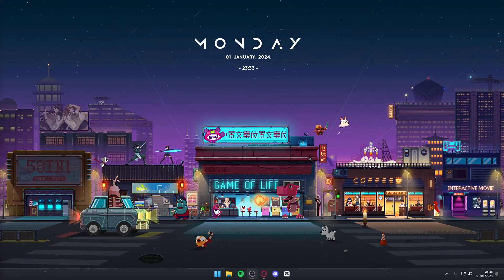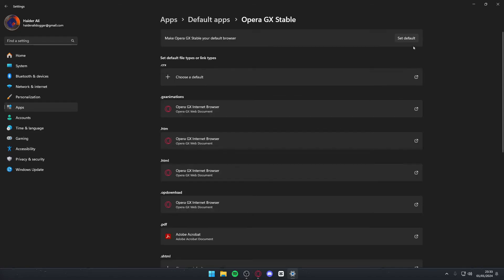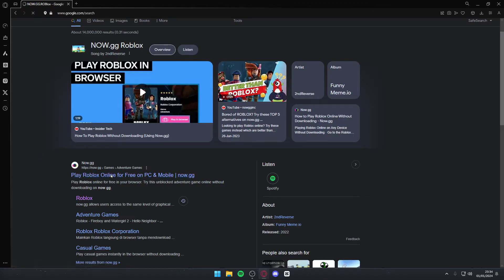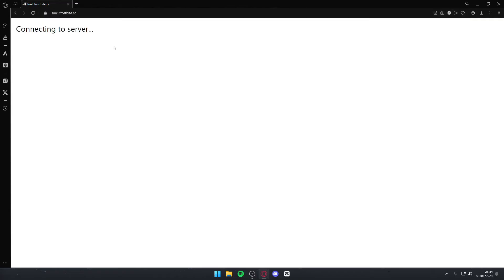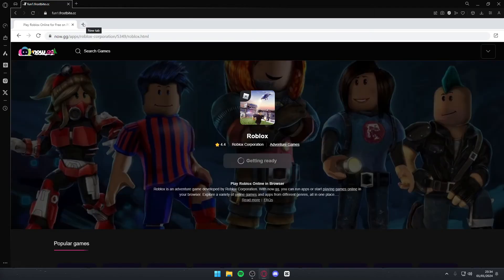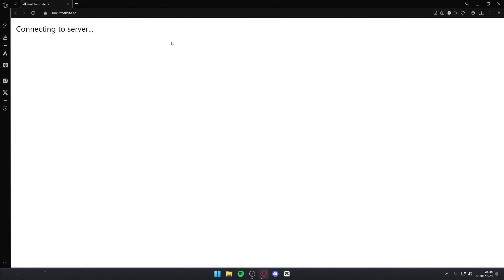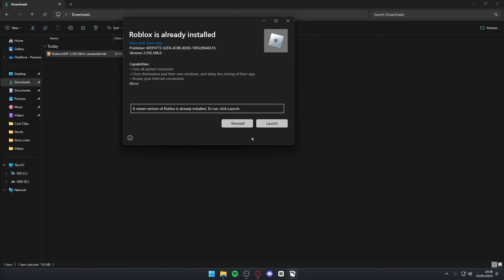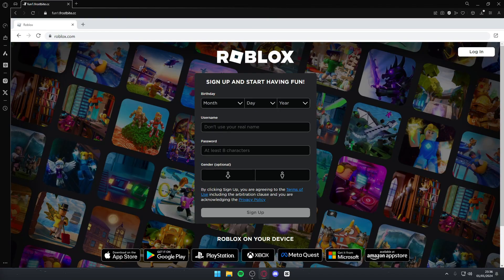Sneaky Tricks: Getting Roblox to Work on Your School Chromebook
Welcome to our latest video on how to play Roblox on your school Chromebook! We'll walk you through the steps to download and install Roblox on your school-issued Chromebook, as well as provide some tips for bypassing any school restrictions. Whether you're a die-hard Roblox fan or just looking for a way to pass the time at school, this video has got you covered. Let's dive in and start gaming!

Now.gg: now.gg.roblox
Virtual Browser: fun1.frostbite.cc